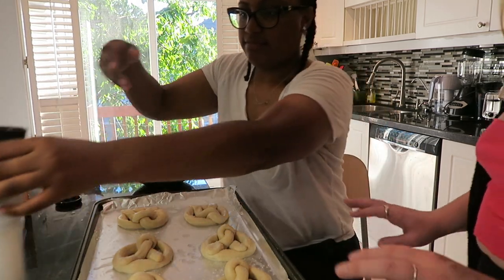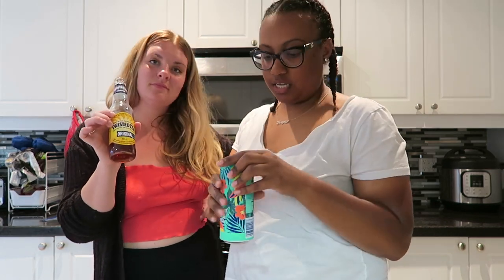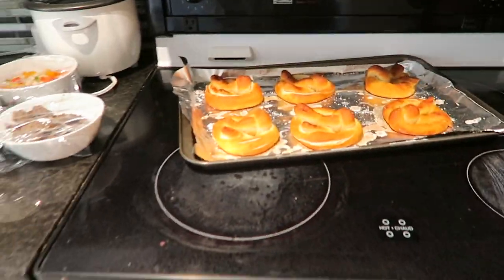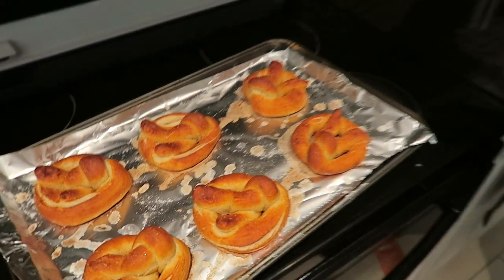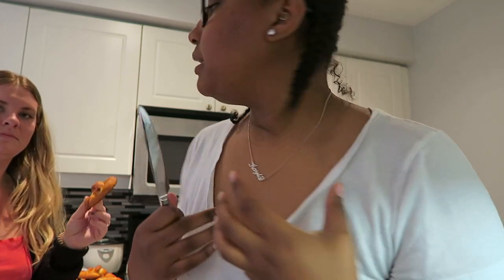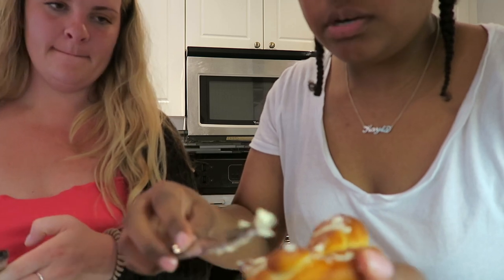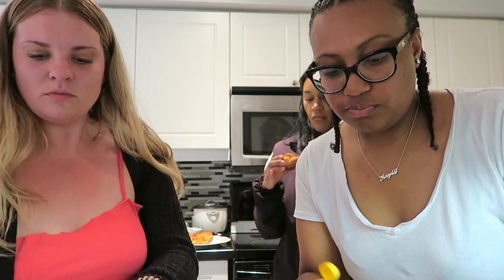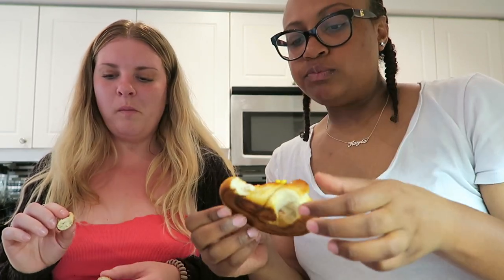The PERFECT PRETZELS! BAKE WITH US!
Hey y’all! Bailey came over with some ingredients to make pretzels from scratch!!! Yooo they turned out AMAZING! If you want to know the recipe please DM Bailey or me ON IG!